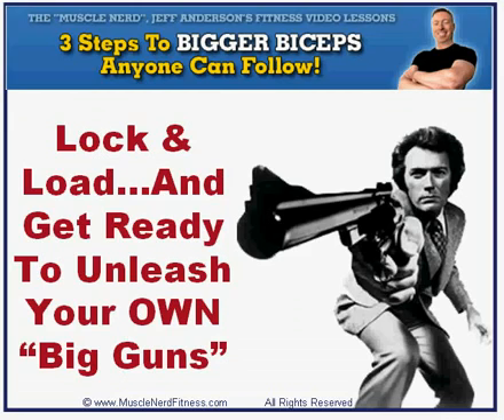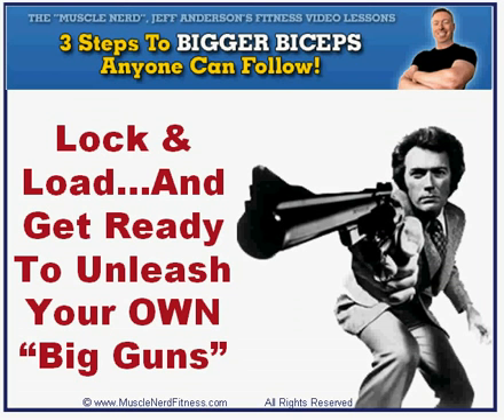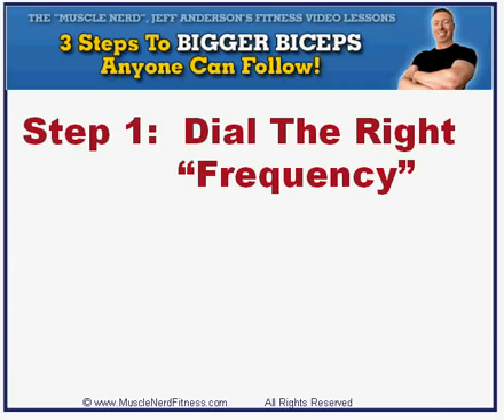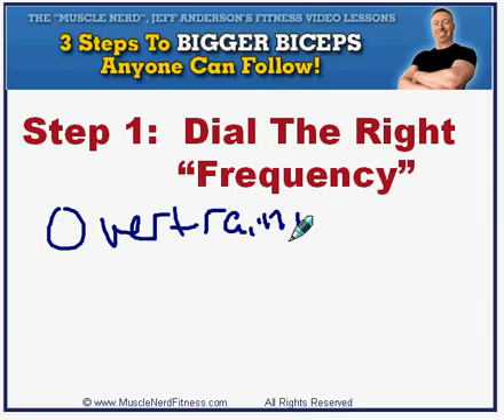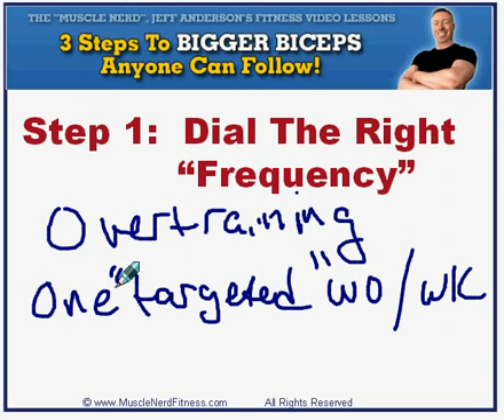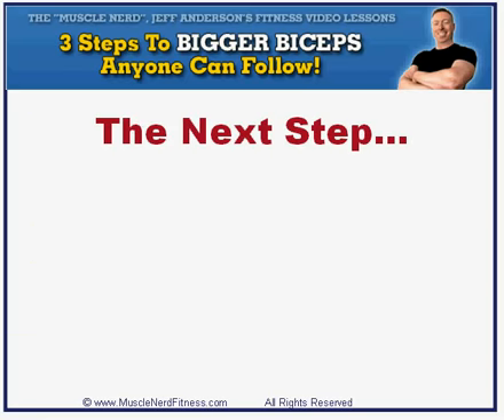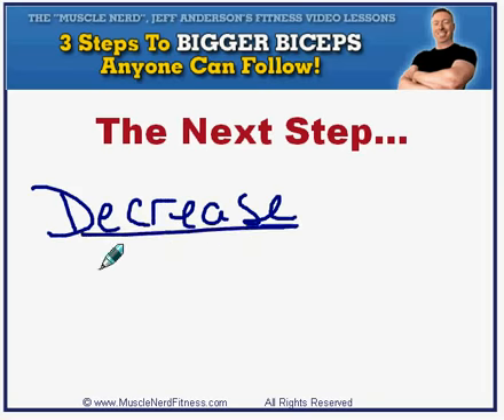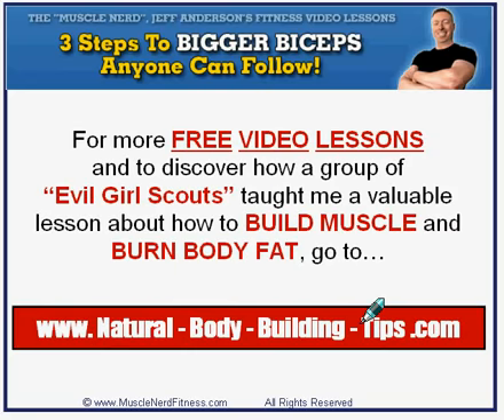Bicep Training Bigger Biceps In 3 Easy Moves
Bicep Training Bigger Biceps In 3 Easy Moves Advanced Mass Building Secrets